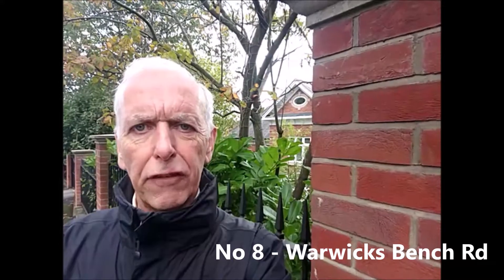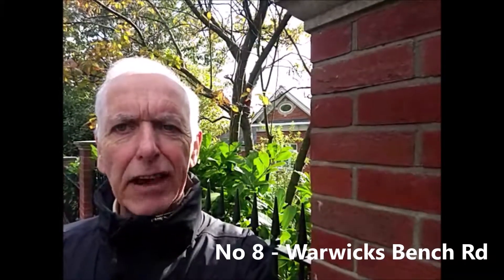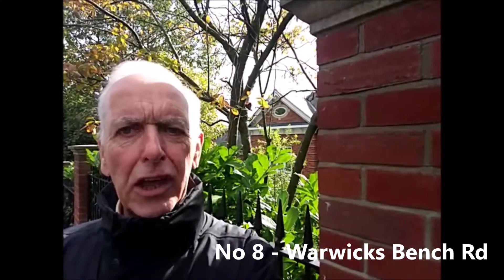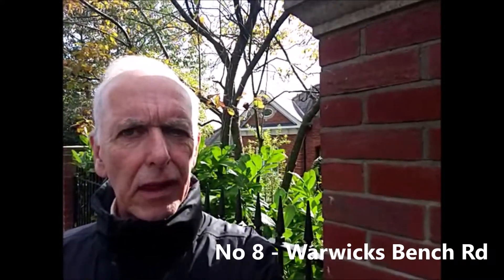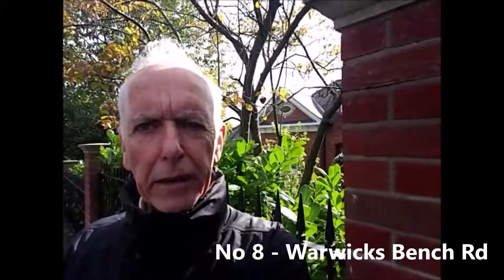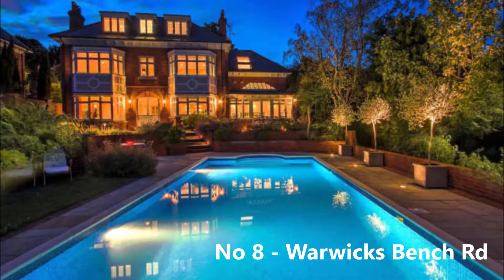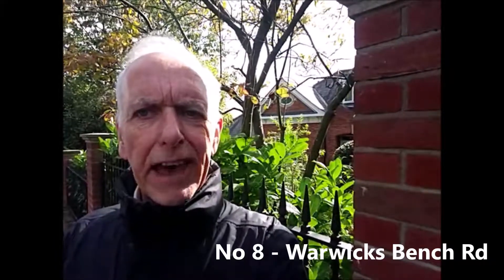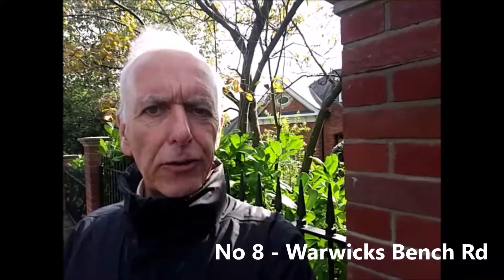No 8 - top 20 most expensive streets in GU1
Warwicks Bench Road, no 8 on my list of most expensive streets in the GU1,  Guildford postcode area.